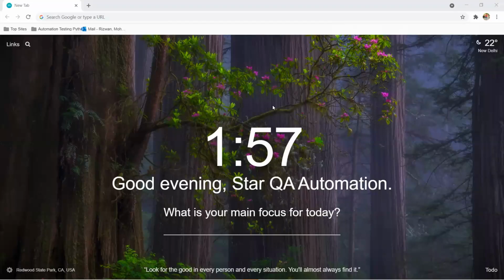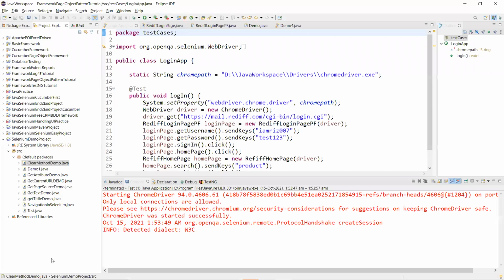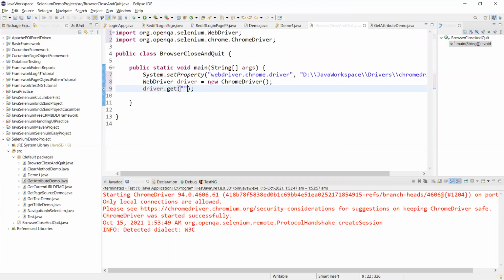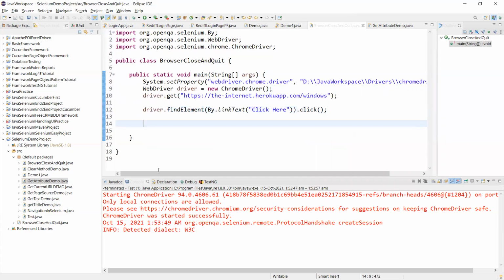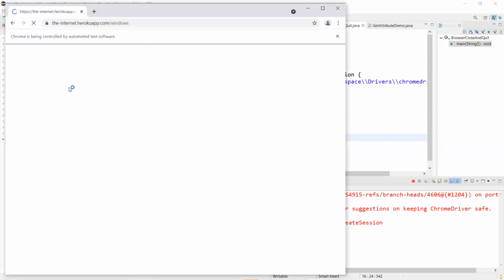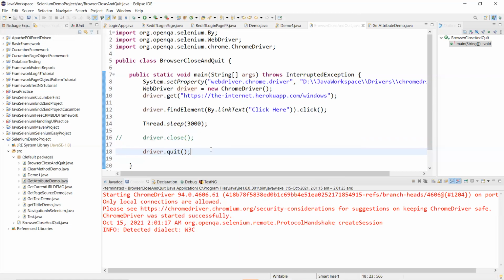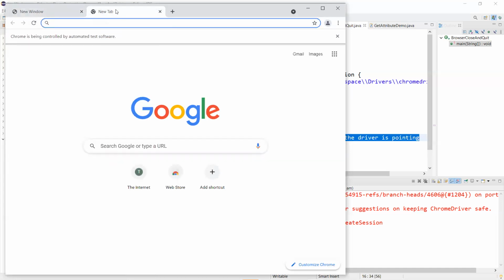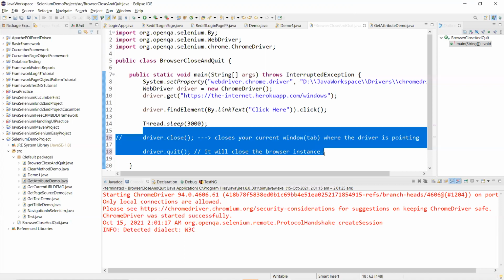Difference between driver.close() and driver.quit() method in selenium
This video demonstrate how to use driver.close() and driver.quit(). And what is the difference between them.